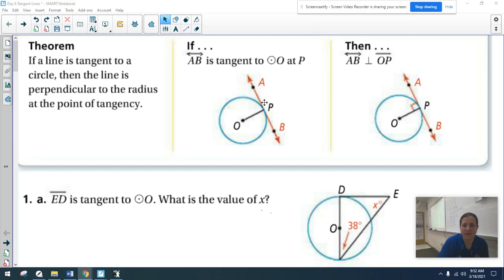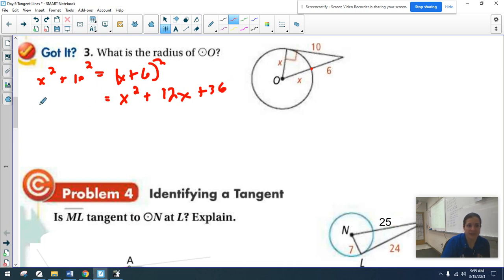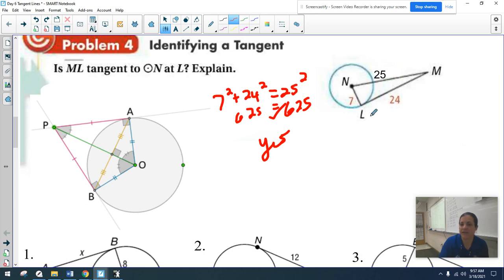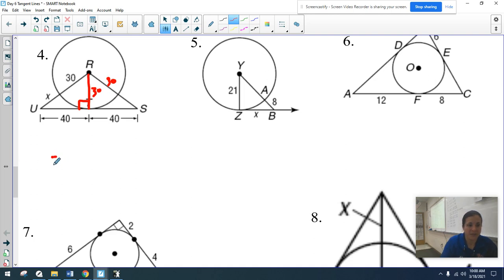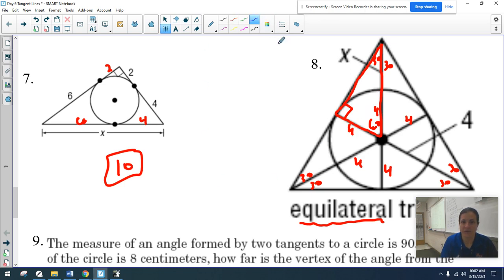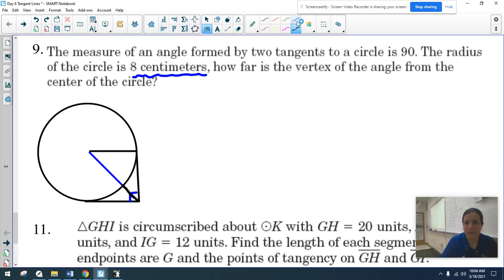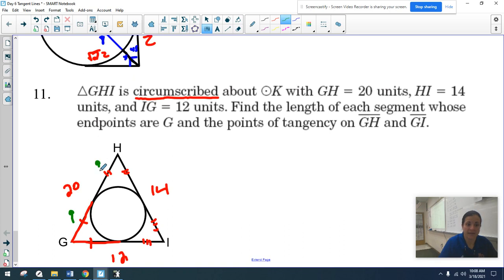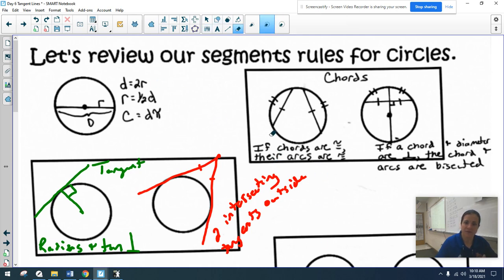Day 6 Two Tangents 2021